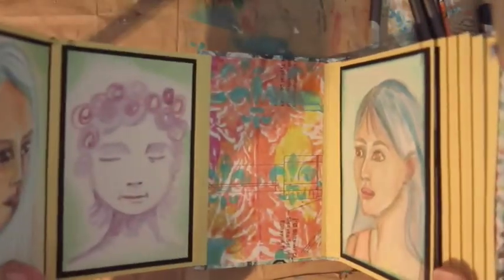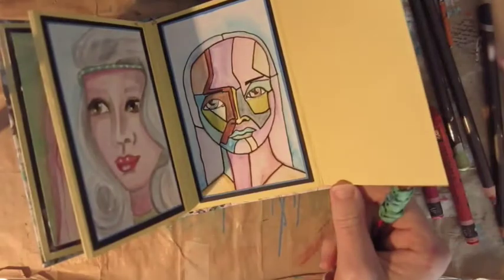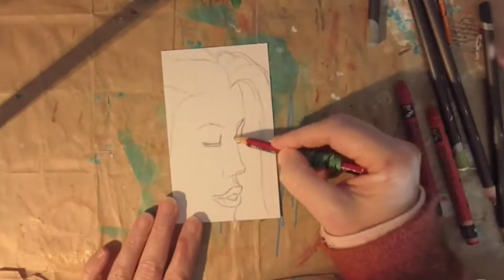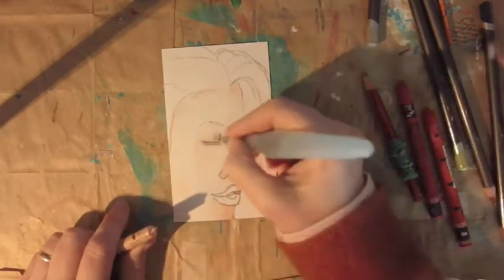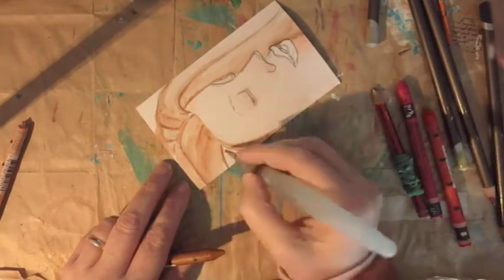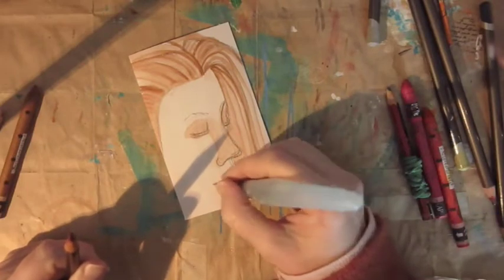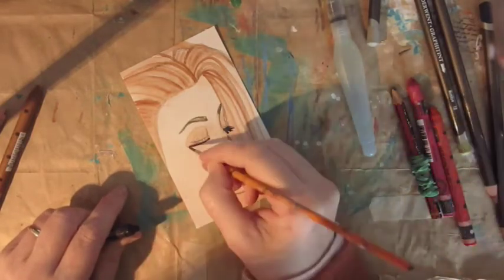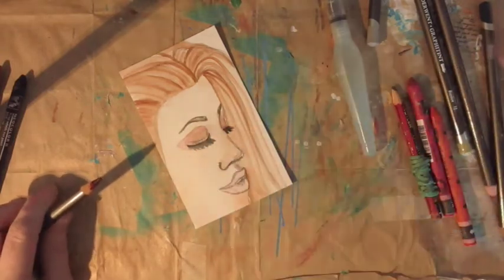29Faces #11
Once again I have decided to take part in the 29faces hosted by Ayala Art. A face a day for 29 days.